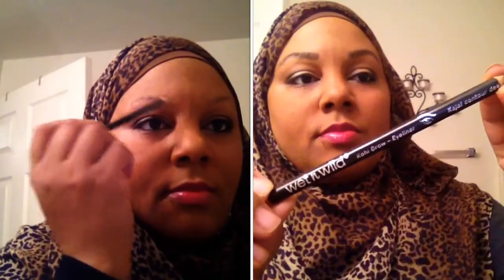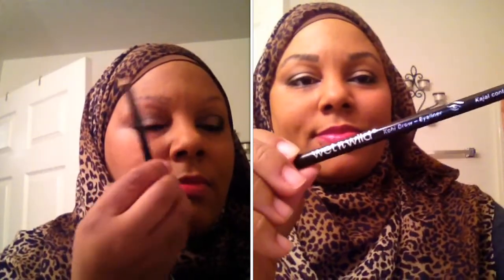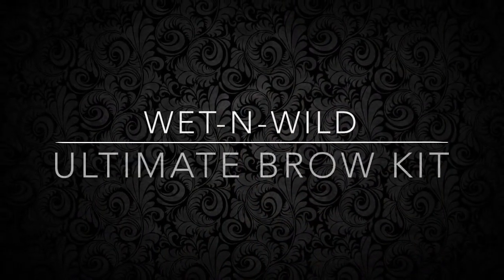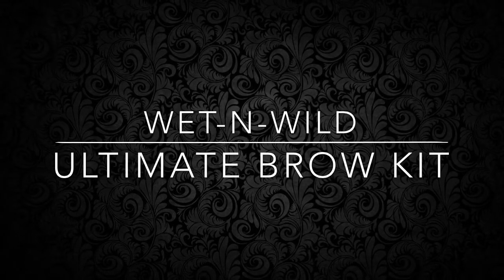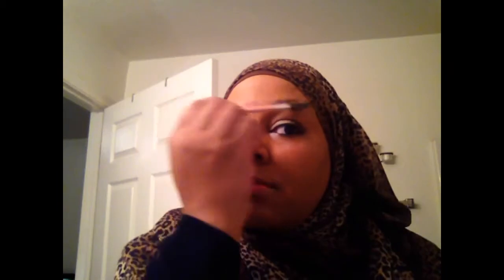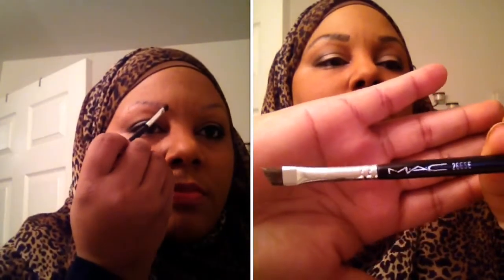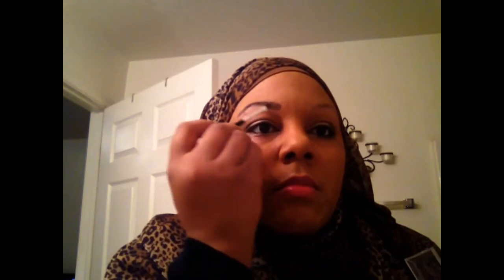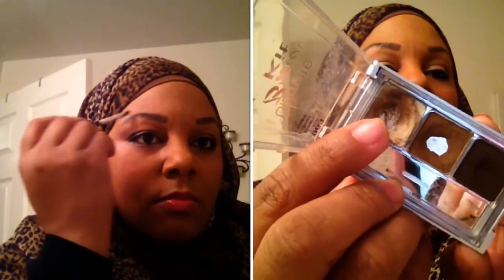Simple Brow Tutorial || TLS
Here is a simple brow tutorial that was requested.

✿Items Used:
Wet-N-Wild Kohl Brow Pencil

:::: DISCLAMER ::::
ALL ITEMS REVIEWED, USED OR MENTIONED HAVE BEEN PURCHASED BY ME UNLESS OTHERWISE STATED.